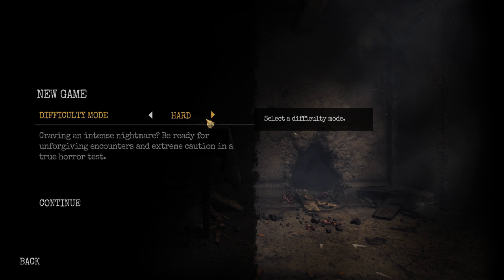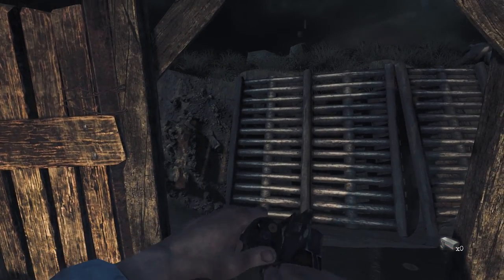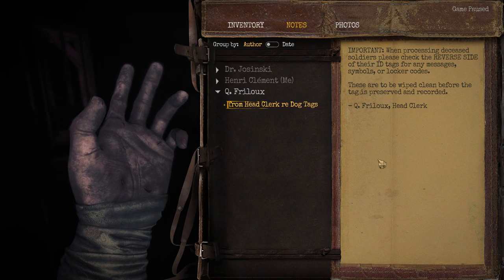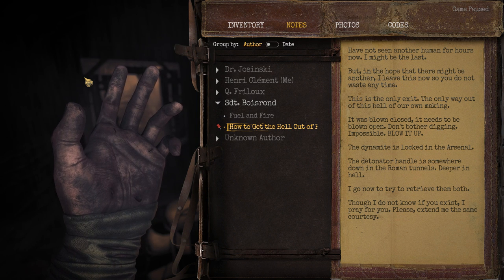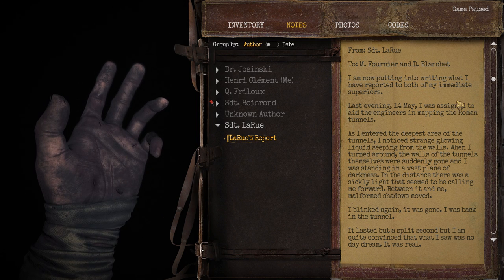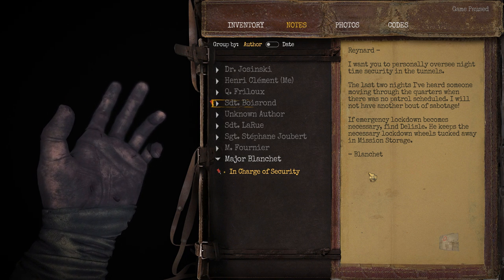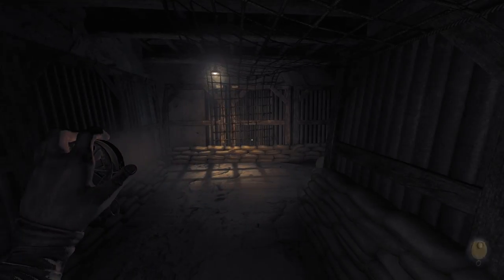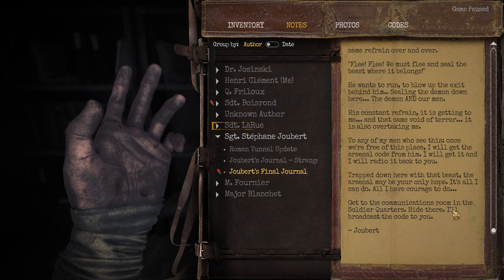Let's Play Amnesia: The Bunker Ep.1 The Worst Place To Wake Up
On the first episode of Let's Play Amnesia: The Bunker, we begin by experiencing flashes of Henri Clément's time as a French soldier in the trenches of World War 1, alongside his close friend Lambert. After navigating the trench and gunning down a few of the Kaiser's men, we're saved from German gas by Lambert bringing us a spare gas mask. We flash forward to Henri repaying the favor, as we find Lambert in the bottom of a sinkhole and get him back out. However, we're spotted by the Germans as we're carrying Lambert away, and knocked out by a mortar round. After that, we wake up in...The Bunker. Meeting a heavily wounded fellow soldier makes it apparent that things are pretty bad down here, as just after he tells us the officers have sealed the only entrance he's pulled into the wall by a horrible creature. Left alone with an empty revolver, it's up to us to locate the dynamite and detonator handle we'll need to blow open the entrance. We'll also need to keep the bunker's primary generator fueled, as the thing lurking within the walls is not keen on light. Our first order of business is to find the wheel to deactivate the lockdown that prevents us from accessing the rest of the bunker.